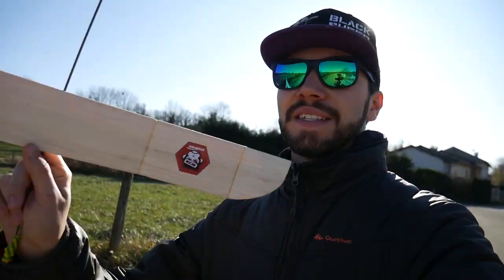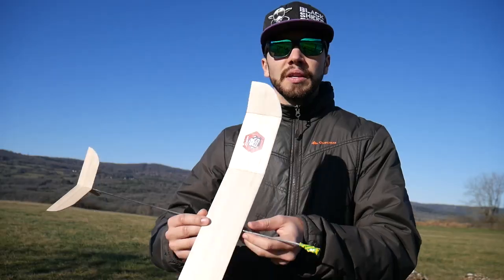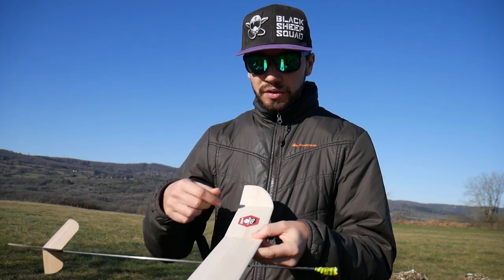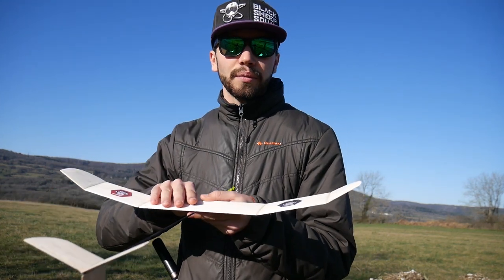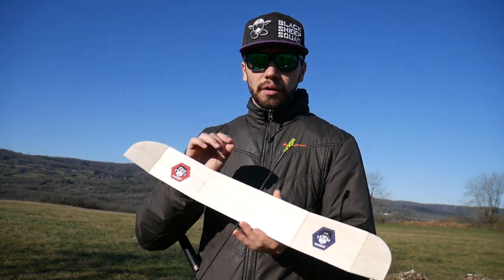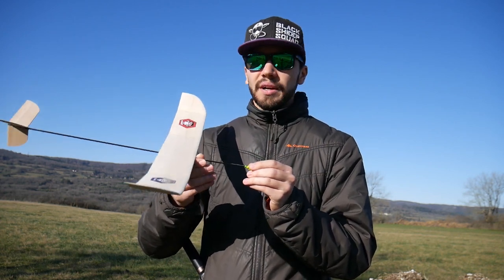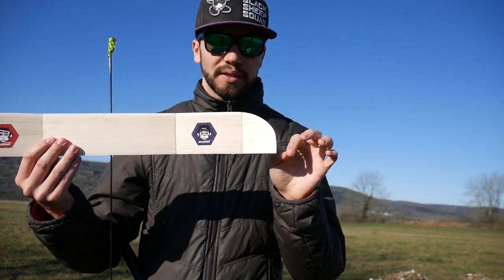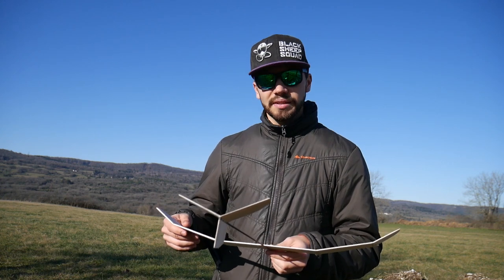Freeflight DLG glider DIY !